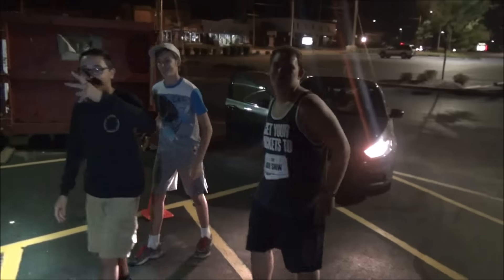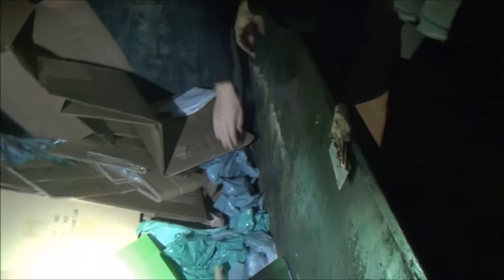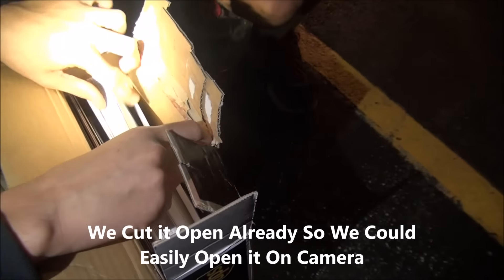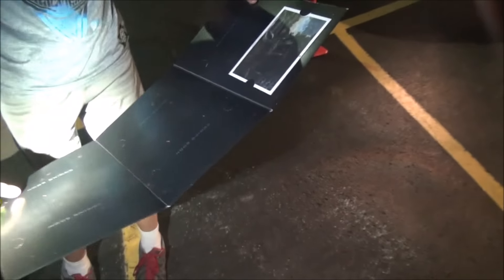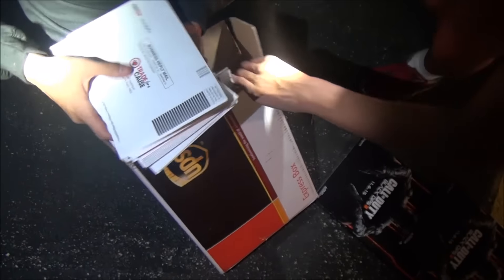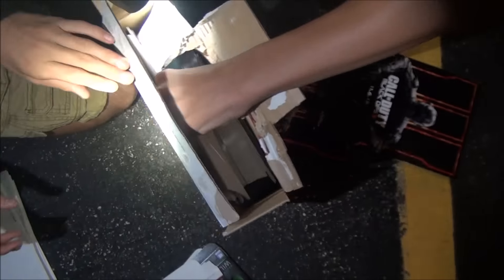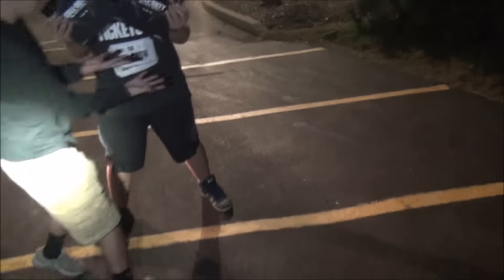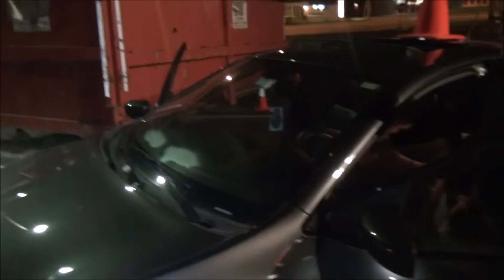Dumpster Diving GameStop! Mystery Package Found!!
Thanks For 5K Everyone! We appreciate all of you!

Send Fan Mail To 1111 Madison Ave Wauconda IL 60084